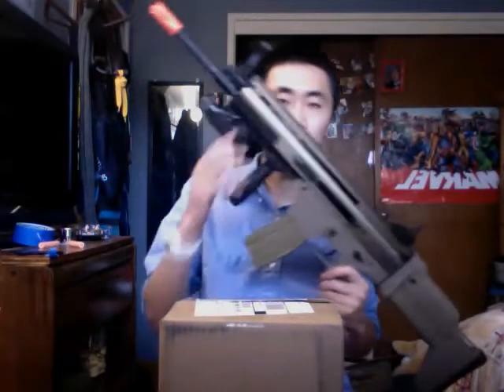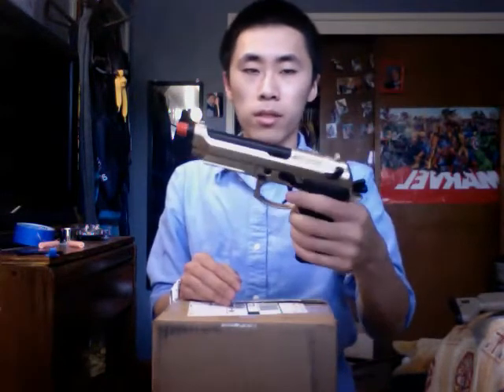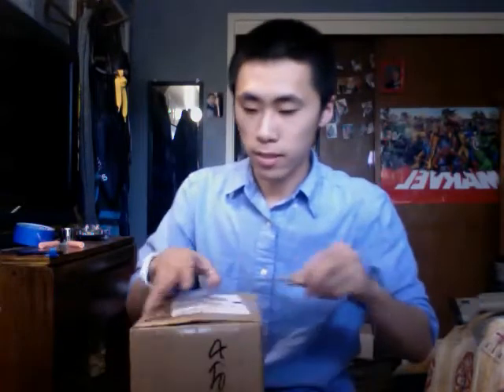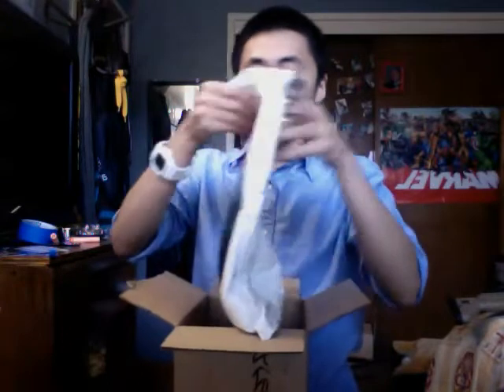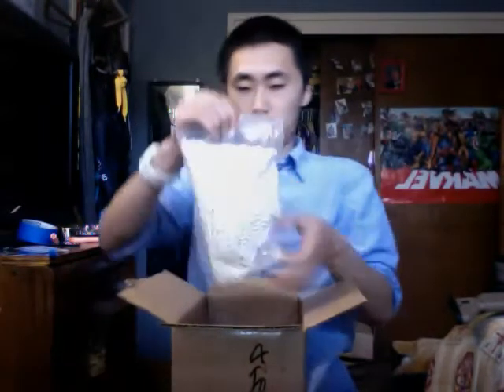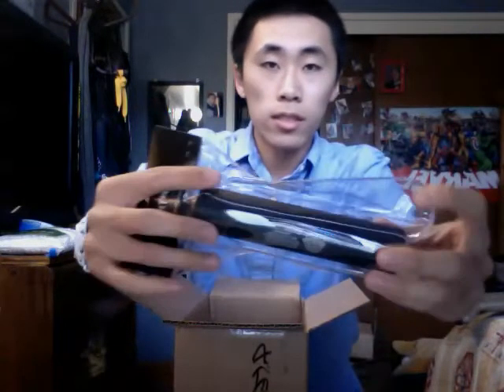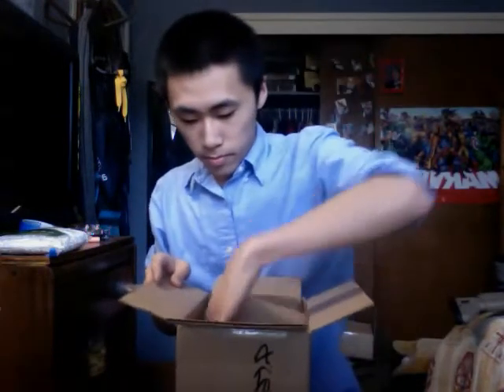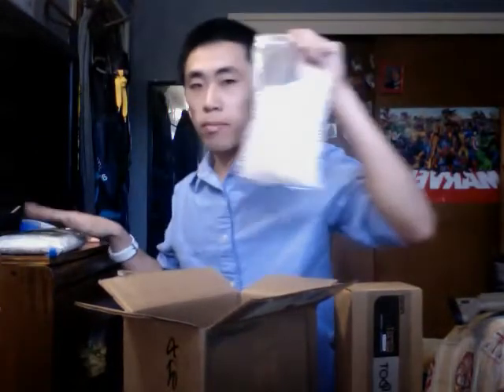Evike Unboxing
Unboxing my order from Evike
Matrix bio degr. bb's-.23
matrix .25 bb's
UFC Holosight in black
Matrix special forces silencer